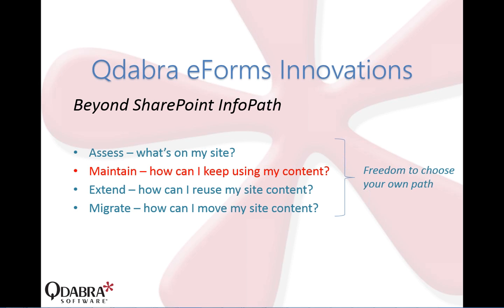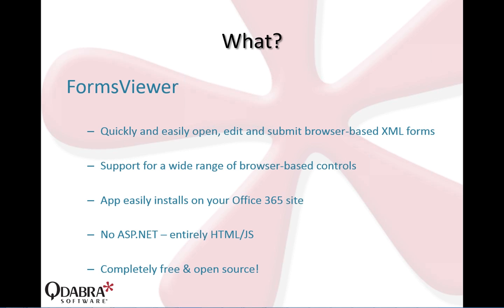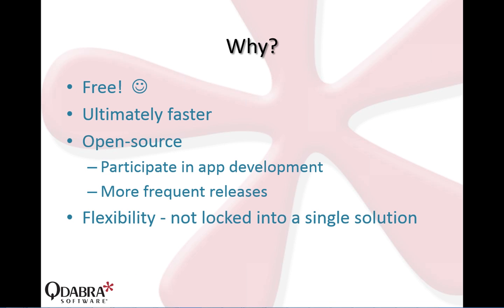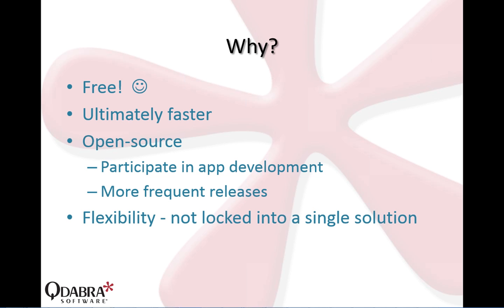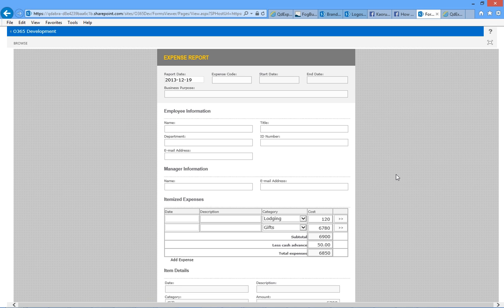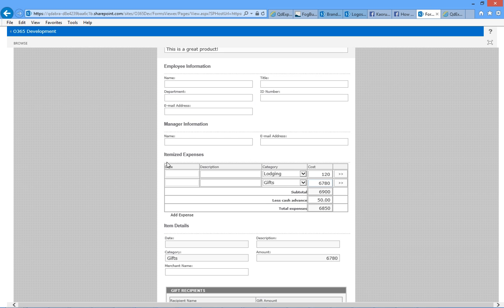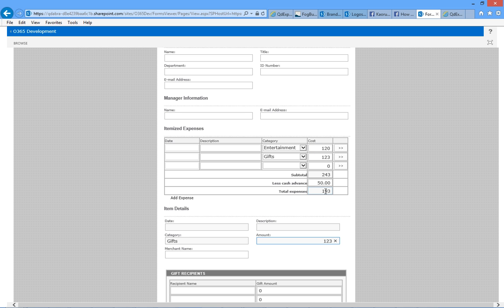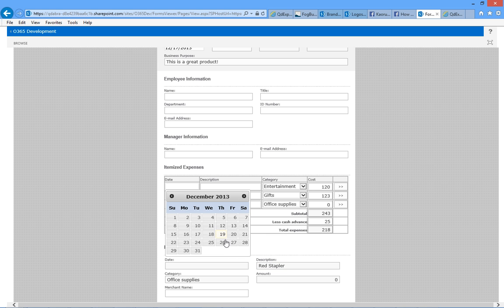InfoPath: Sustaining Your InfoPath Investment: Qdabra Forms App - December 19, 2013 Webinar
Sustaining Your InfoPath Investment: Qdabra Forms App - December 19, 2013 Webinar InfoPath 2013 Tutorial

Qdabra's Weekly Webinar presented by Jennifer Lindsay

Sustaining Your InfoPath Investment: Qdabra Forms App.
Sustain your InfoPath forms without InfoPath! Open, view and edit your forms in the browser using the open source FormsViewer application.

InfoPath 2010
InfoPath 2010
InfoPath 2010
InfoPath 2010
InfoPath Tutorial
InfoPath Tutorial
InfoPath Tutorial
InfoPath Training
InfoPath Training
InfoPath Training
InfoPath Forms
InfoPath Forms
InfoPath Forms
InfoPath 2007